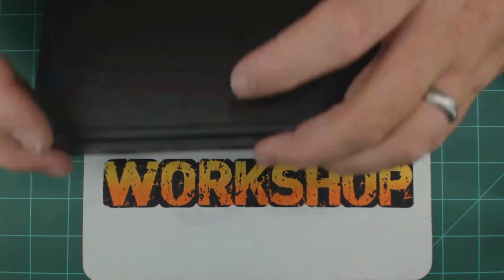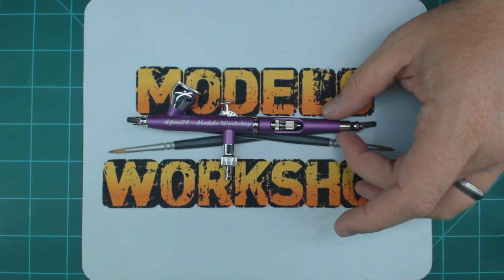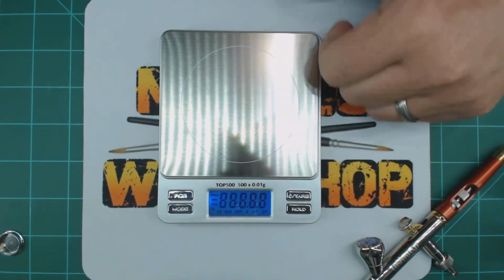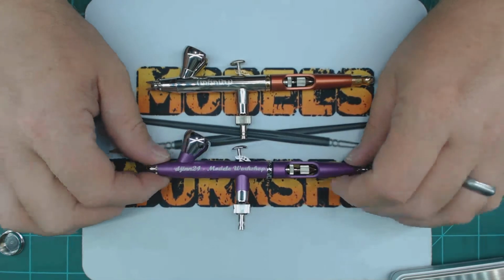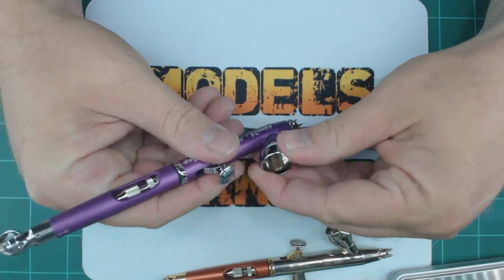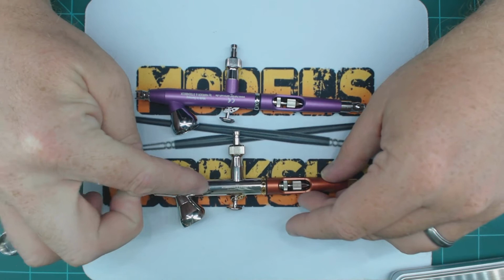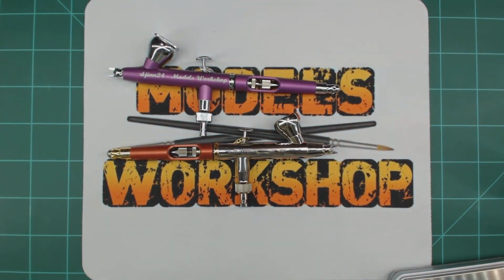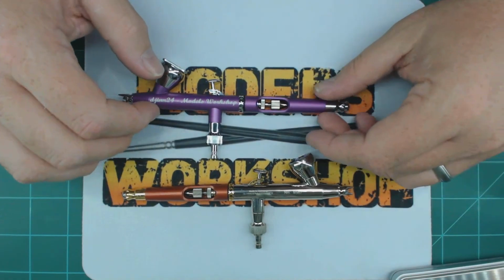First Impression of the Harder and Steenbeck Infintiy CRplus Custom!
I ordered this on June 1st from Germany and received it in the afternoon of June 3rd. So impressed! Several months ago I saw that Harder and Steenbeck started offering a line of custom airbrushes based on the Infinity and Evolution CRplus line of airbrushes.